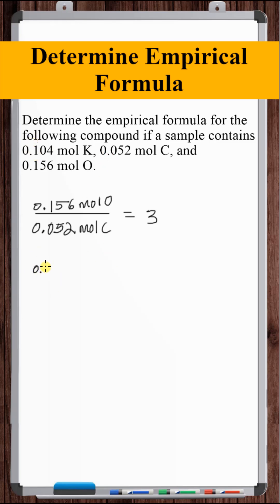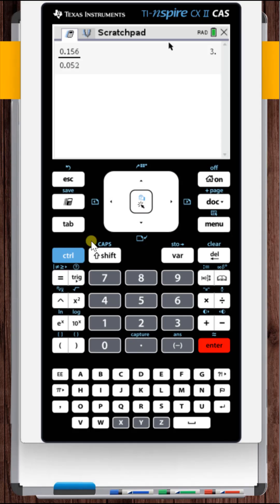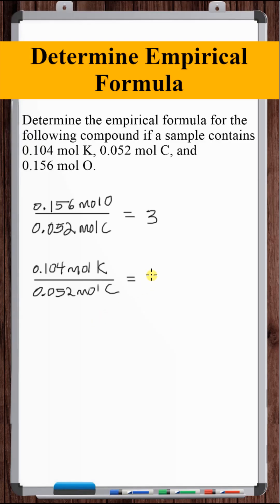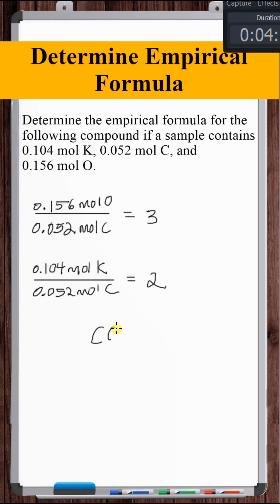Determine the Empirical Formula | 0.104 mol K, 0.052 mol C, 0.156 mol O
In this video, we determine the Empirical Formula of a compound given the amounts of moles of each atom of the compound contained in a sample of that compound.